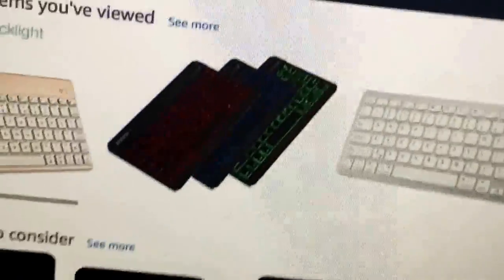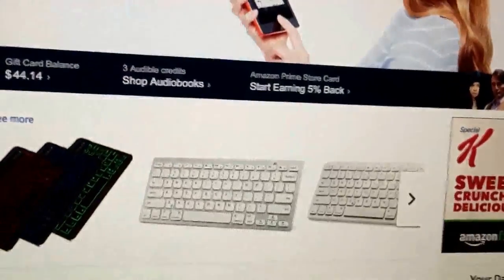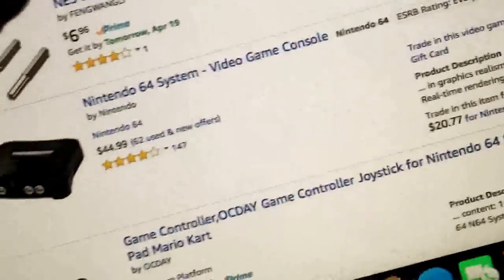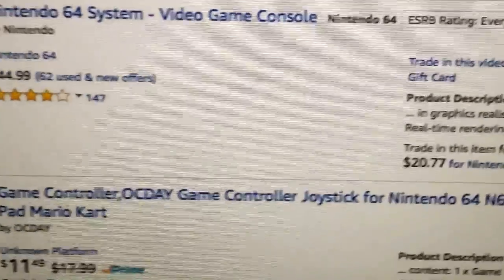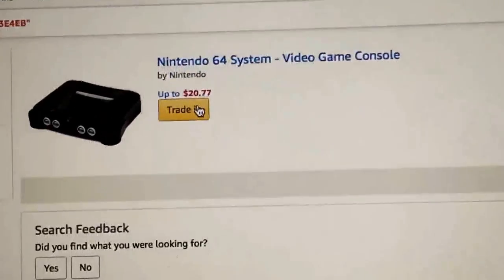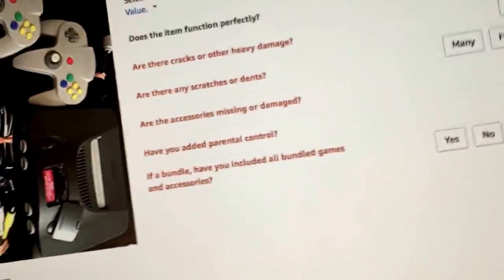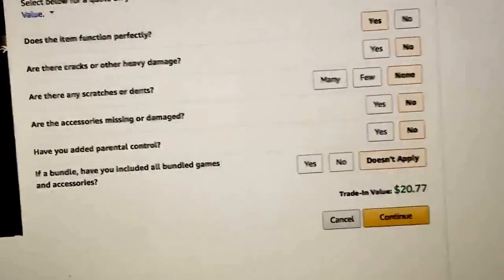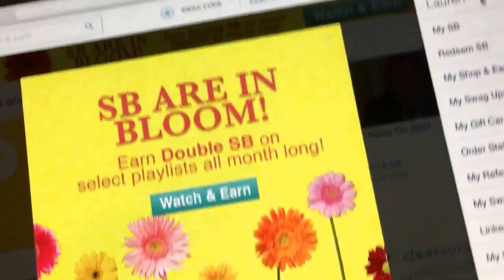How I get free stuff on Amazon